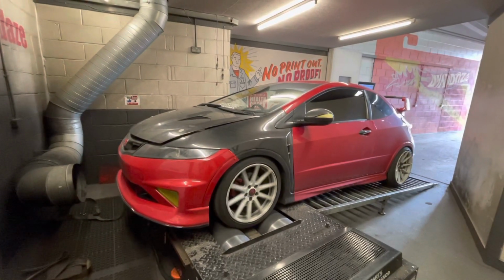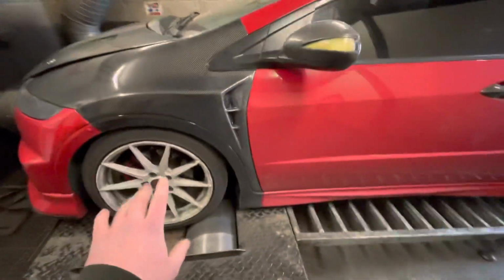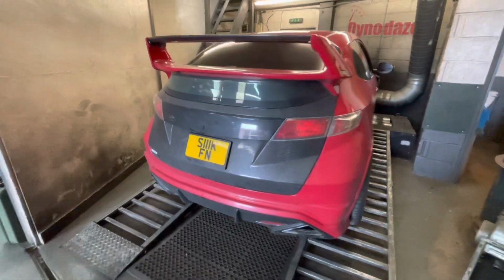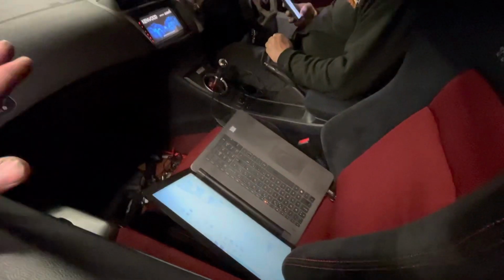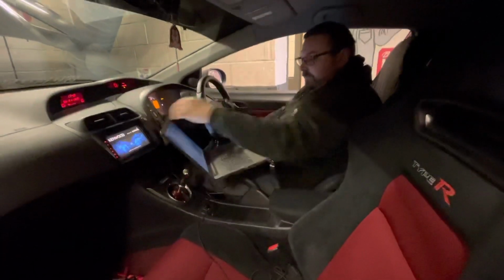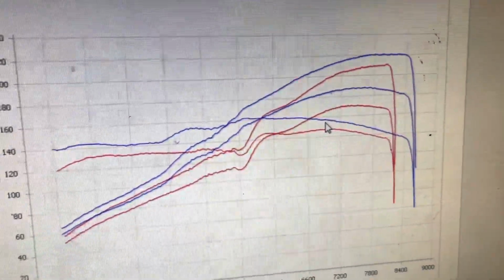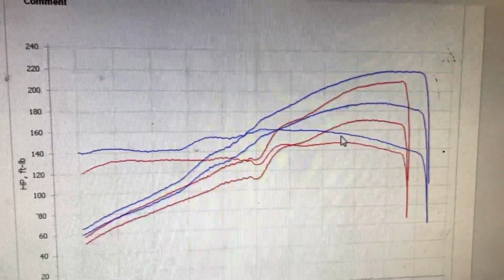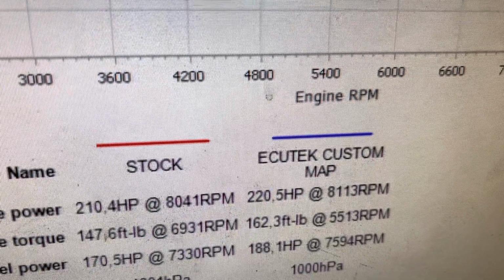Modified Honda Civic Fn2 TypeR k20 Mapped With Ecutek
All Parts available from Dynodaze :)

Full address:-
Dynodaze Ltd
Unit A3 Greenwood Court
Veasey Close
Nuneaton
CV11 6RT